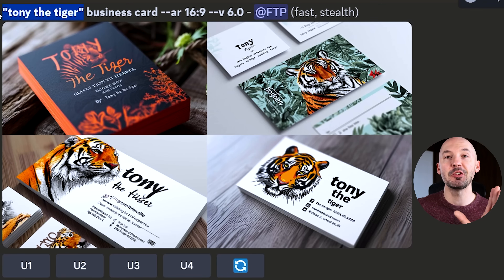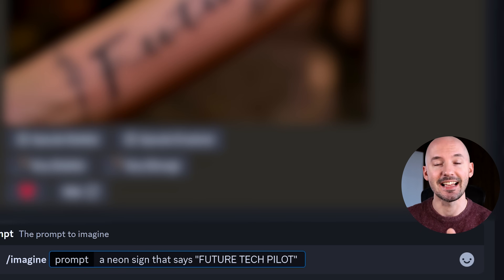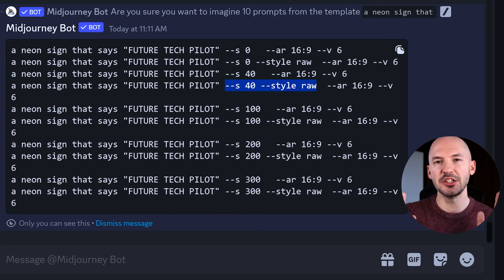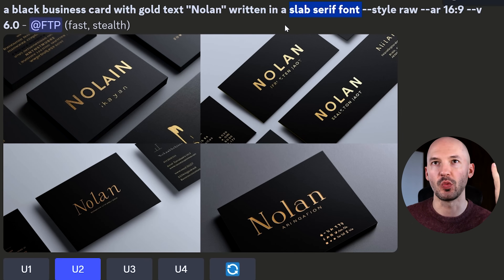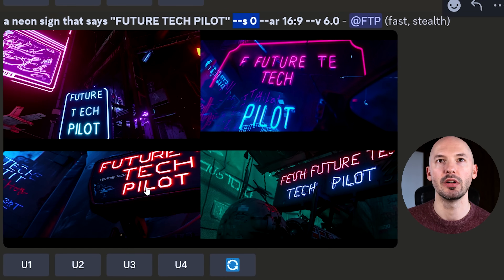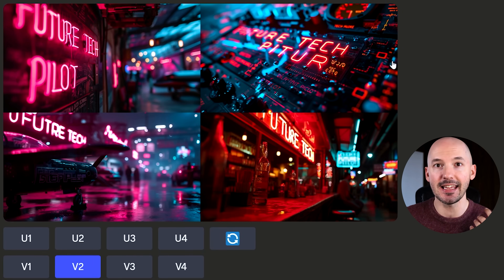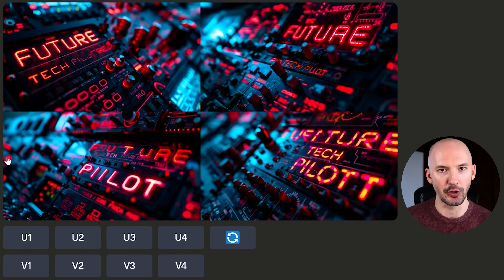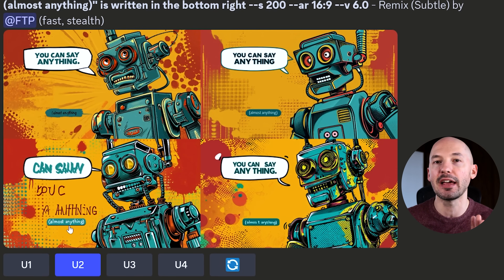How to Generate Text in Midjourney V6 - Advanced Tutorial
Timestamps:
0:00 Intro
0:11 How to Add Text
1:44 Using Parameters
4:30 Capital Letters
5:04 Common Themes
5:41 Fonts
7:10 Length of Text
8:30 Neon Signs
9:43 Troubleshooting
11:36 Remix
13:18 Adding More Text